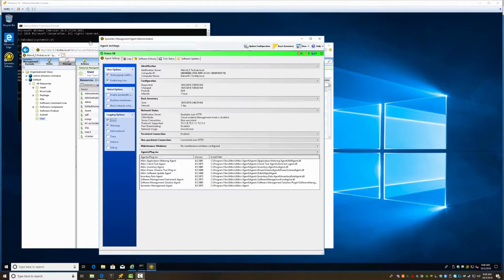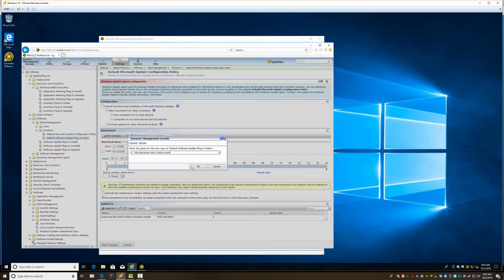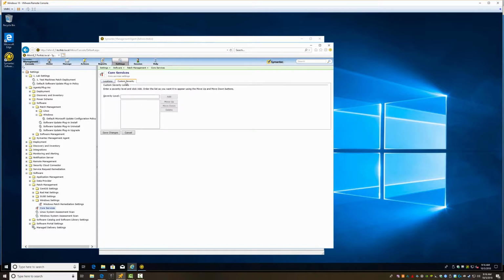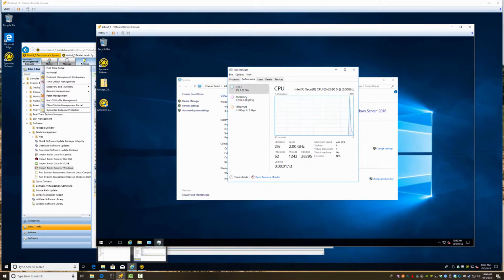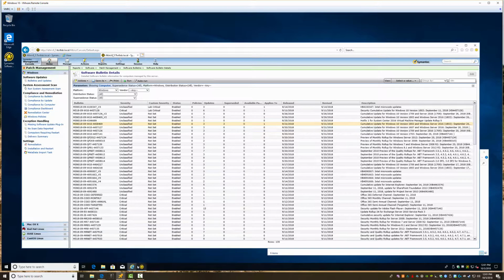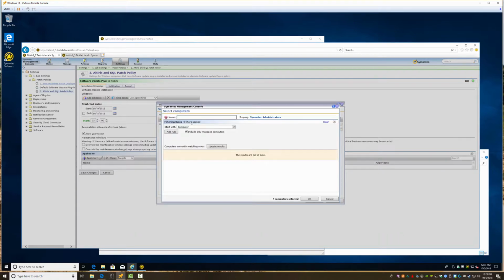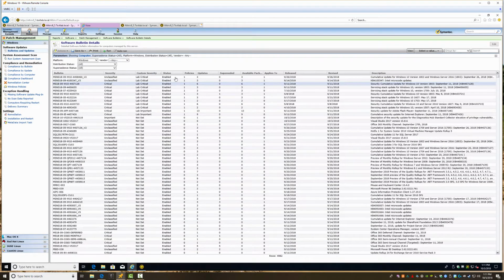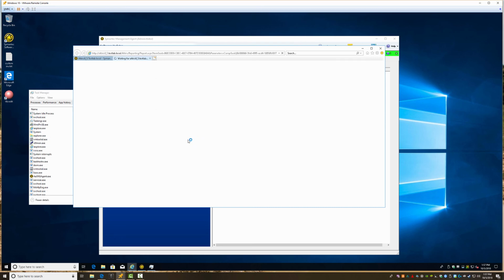Altiris8.5 Patch Management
The joy and fun of setting up patch management from start to finish with custom policies.